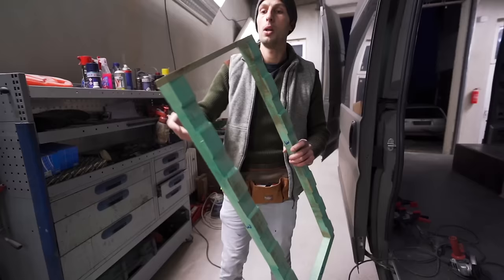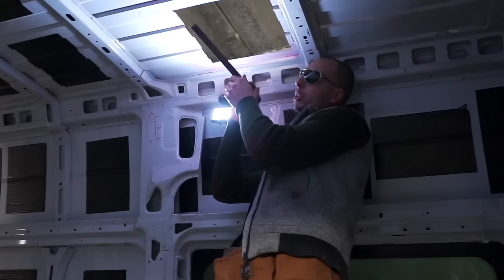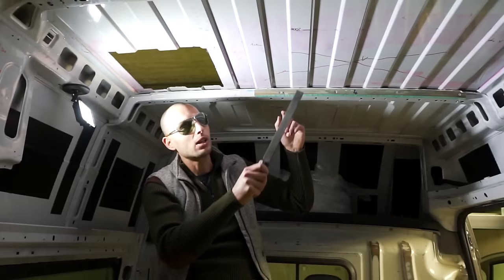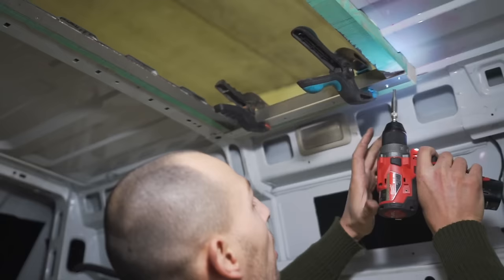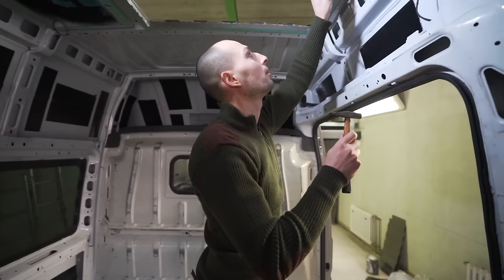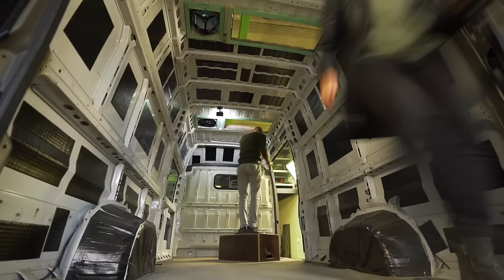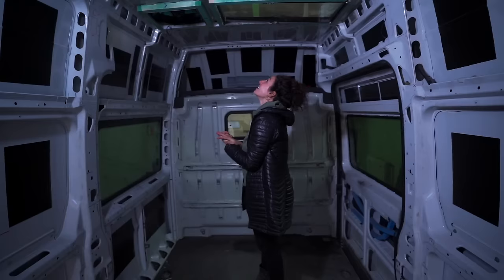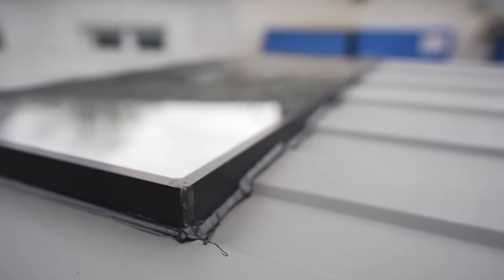WE MADE HUGE CAMPERVAN WINDOWS! / DIY Van Conversion (Ep. 9)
We're delighted at how the installation of our custom windows went! It was a long process to complete, but oh so worth it! However, it was not without its stresses... If this hadn’t gone well, we could risk the windows coming loose while driving, leaking all over the place, or even being a danger in a crash. These windows are triple-glazed, hardened/tempered, and won’t leave us dealing with insulation or condensation issues! The thickness of each window is roughly 4.4cm. Hope you enjoyed this video and are getting some new ideas for your own build!
We’re Ladi (from Czechia) & Margaret (from USA) and we’re a location independent couple of 4+ years, currently spending 2020 in eastern Czech Republic due to the pandemic. This channel is centered around our favorite things: eBikes, campervans, and cats (mostly Millie, lol) Our world has definitely changed a lot since Covid-19 impacted our travel plans, but we hope to soon be back on the road with our awesome eBikes and little Millie Kua Maha, who is quite the traveler herself, and probably the most popular one in our little trio. Thank you for supporting us and being a part of this community!